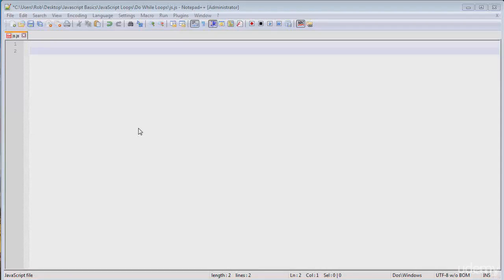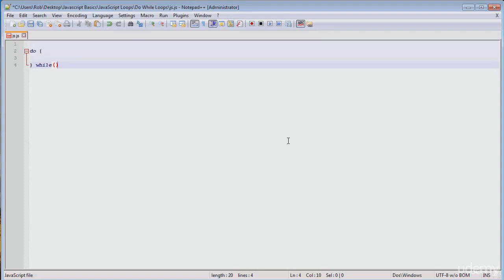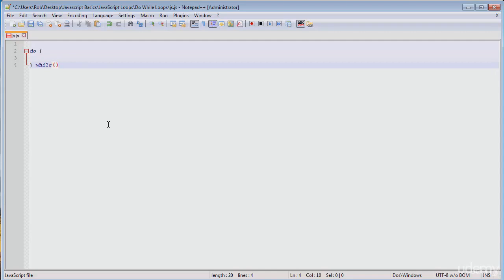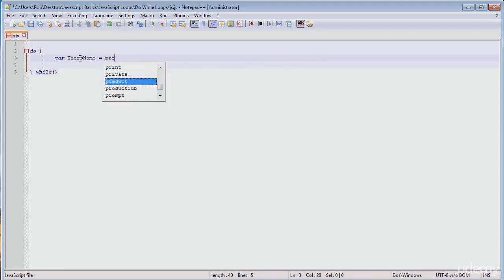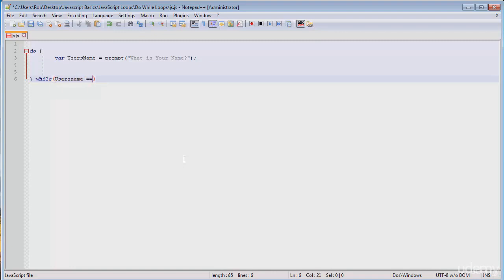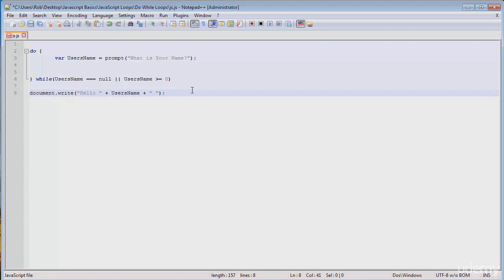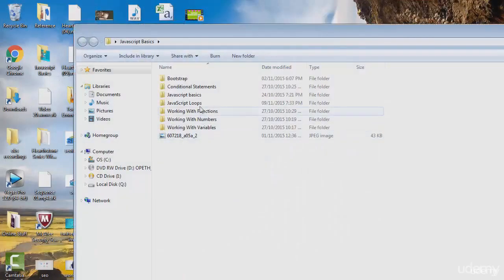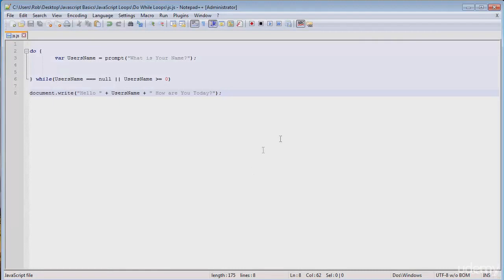Do While Loops in JavaScript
The do/while statement creates a loop that executes a block of code once, before checking if the condition is true, then it will repeat the loop as long as the condition is true. The do/while statement is used when you want to run a loop at least one time, no matter what.